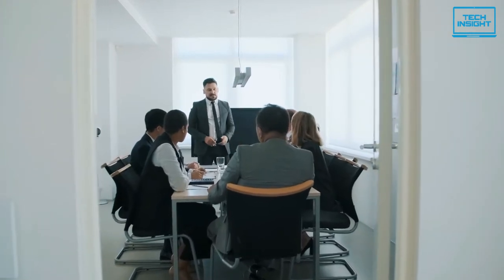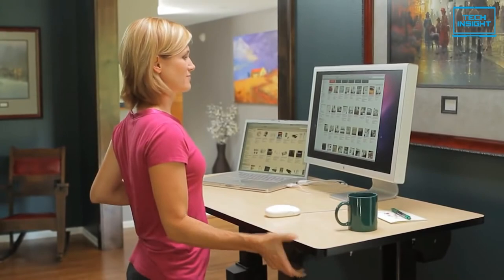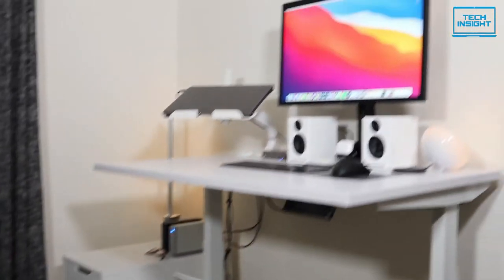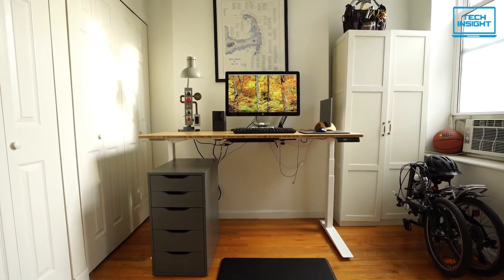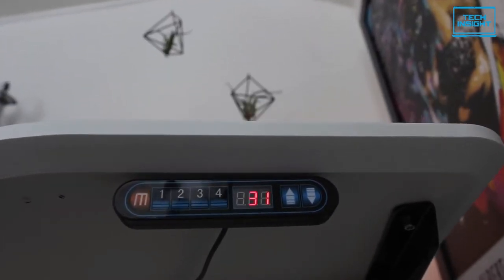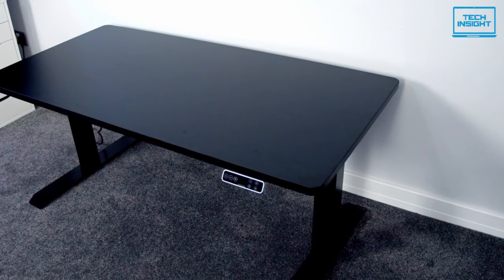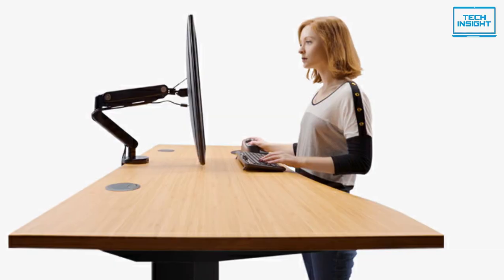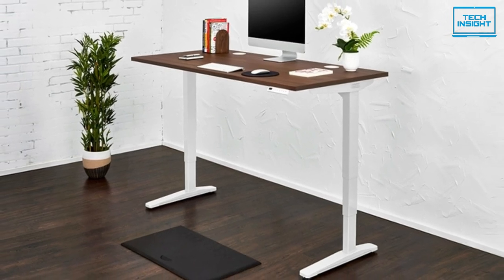Top 5 Best Standing Desk 2023 - Manual & Automatic Height Adjustment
Today we are going to show you the top 5 best budget gaming monitor you can buy right now. We have analysed the market and listed these 5 best budget gaming monitors for you.

List of Top 5 Best Standing Desk in 2023:

0:00 - Introduction

1:15 - Ergotron WorkFit-D

3:07 - Fully Jarvis Standing Desk

5:02 - ApexDesk Elite

6:56 - Flexispot E7

9:07 - Uplift V2

More Offers on AliExpress

These are the Top 5 Best Standing Desks in 2023